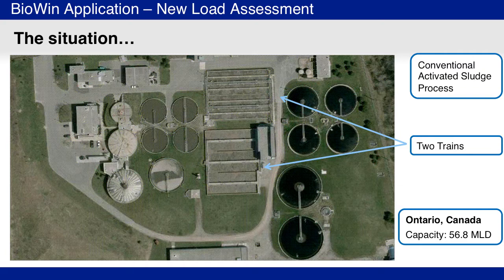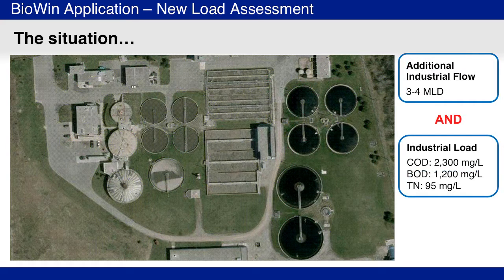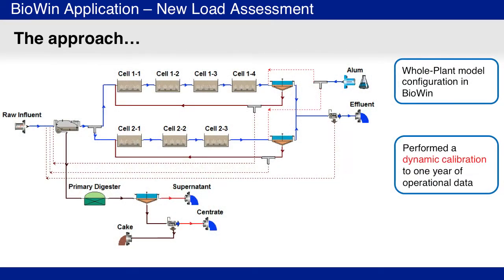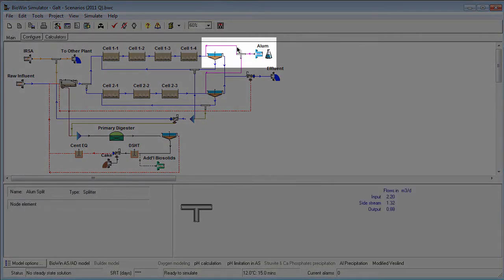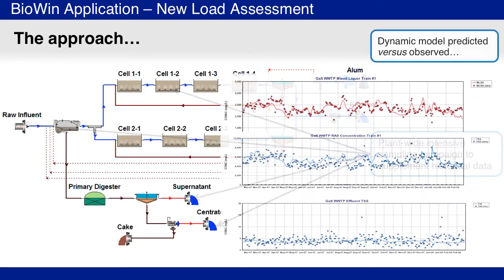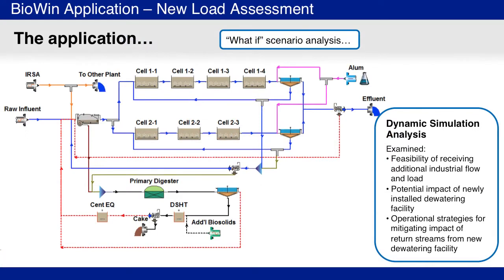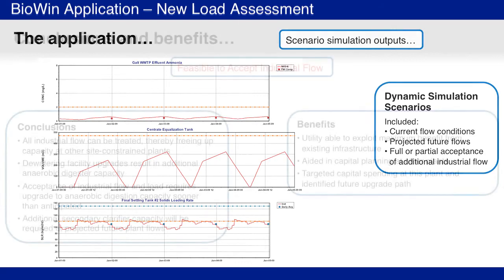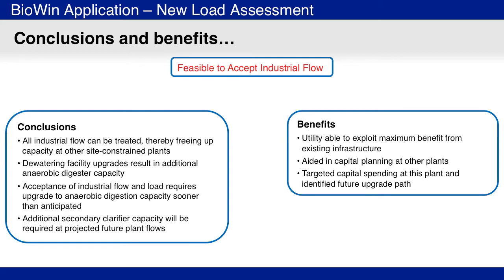BioWin Application #4 - New Load Assessment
This video shows a case study of applying BioWin to assess the feasibility of accepting new loads at a wastewater treatment plant.